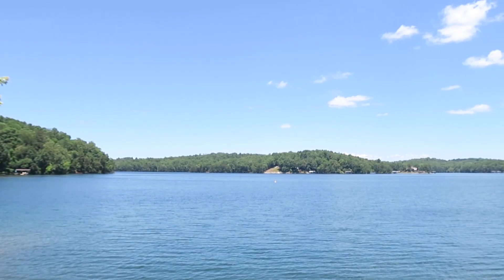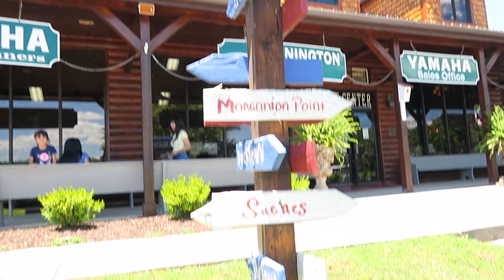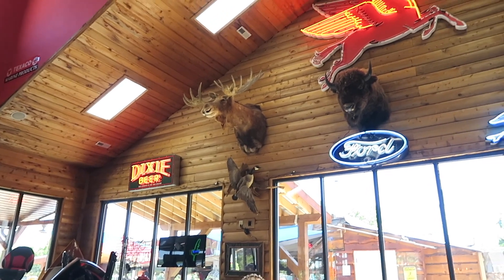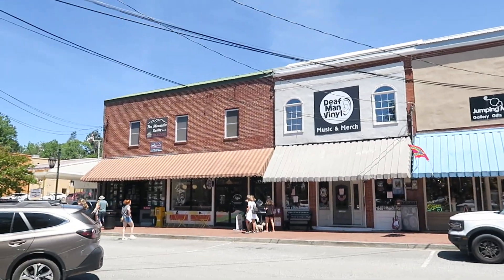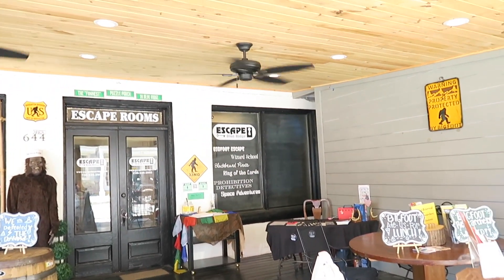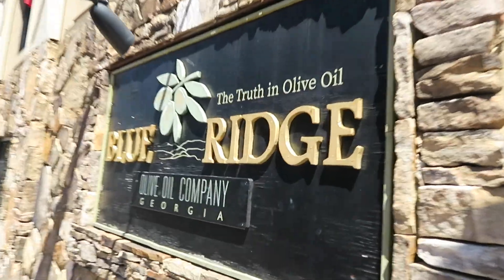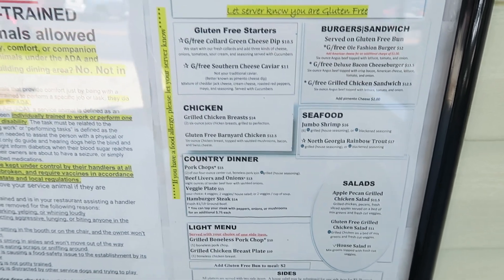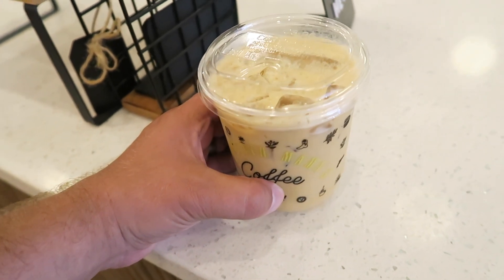BIG Blue Ridge Adventure: Lakeside Dining, Scenic Views, and Downtown Exploration!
Ever wanted to escape the hustle and bustle and explore a charming mountain town? Then come along with Mr. Nomad Ben as he takes you on a delightful vlog through the scenic town of Blue Ridge, Georgia!

We'll start our exploration by soaking up the beauty of the sparkling lake, a perfect spot for a moment of peace and reflection. Afterwards, Mr. Nomad Ben will tantalize your taste buds with a delicious local meal (you won't want to miss what he orders!).

To quench his thirst, Mr. Nomad Ben heads to the renowned Grump Old Men Brewing Company, where he samples a refreshing local craft beer. Craft beer enthusiasts, this is one stop you won't want to miss!

Finally, we'll delve into the heart of downtown Blue Ridge, exploring the unique shops, cafes, and vibrant atmosphere this town has to offer.

Let us know what your favorite part of Blue Ridge is, or if you have any travel recommendations for Mr. Nomad Ben.